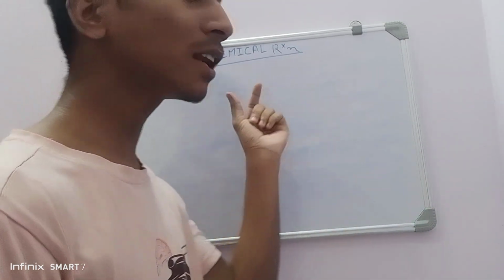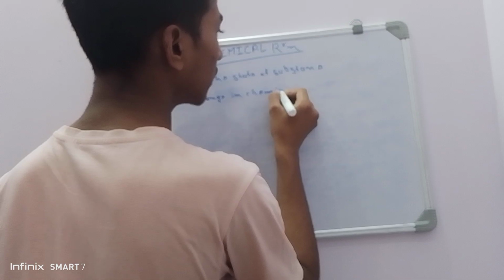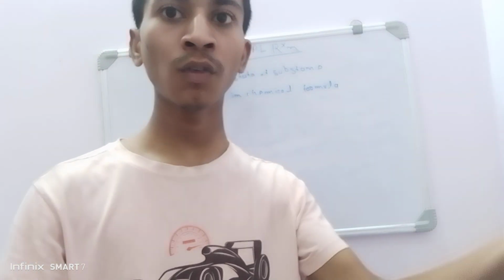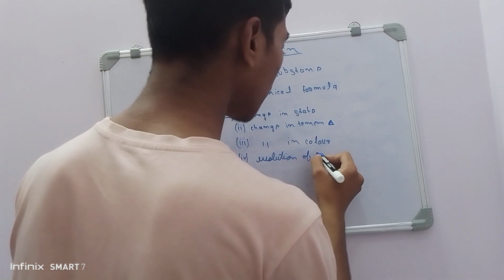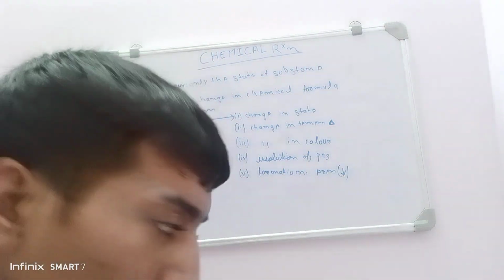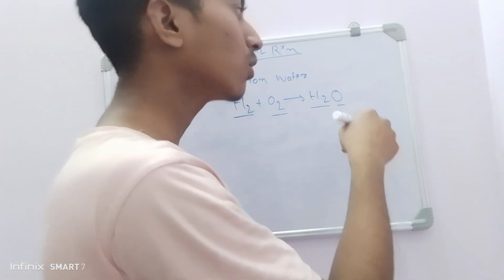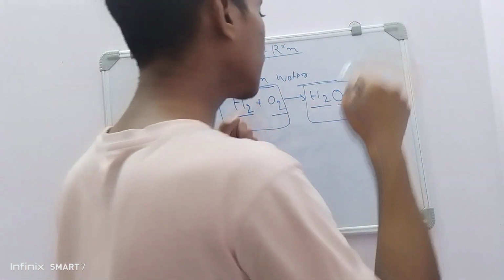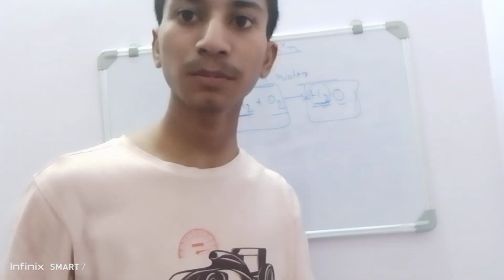Chemical reaction and equation class 10